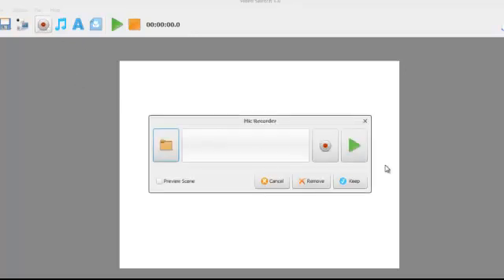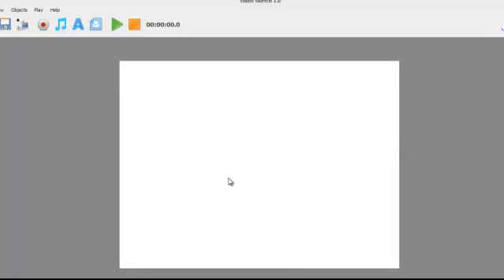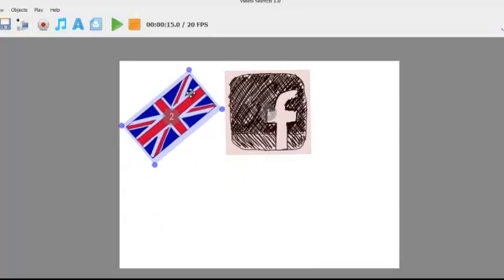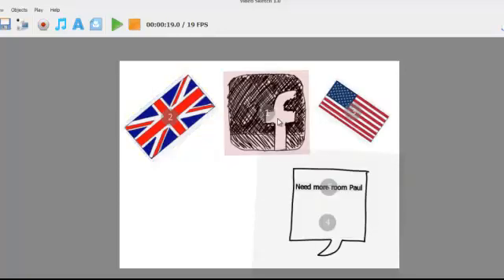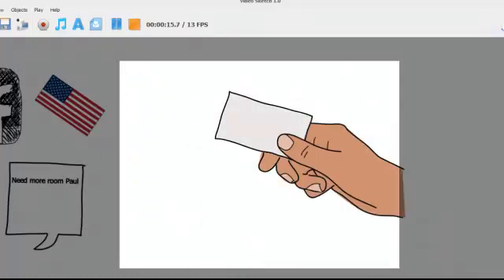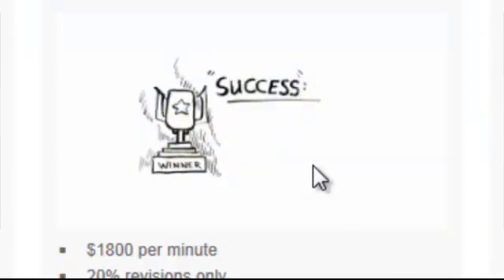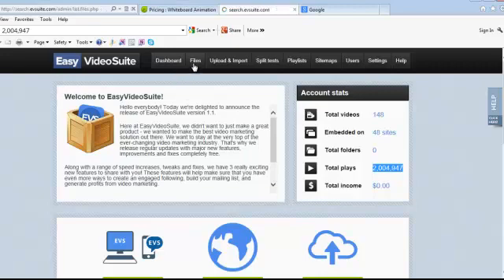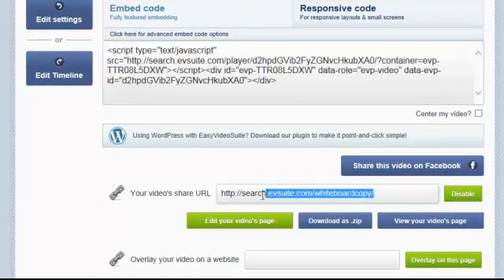Easy Sketch Pro Demo-Review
Easy Sketch Pro
Is a amazing piece of software that will easily allow you to Rank on the 1st page of Google with in the hour, This is what all the top marketers are now using to Rank on the front page of Google, this will create a video promoting your site in minutes.

Don't miss out on this, everyone is now using this incredible software.